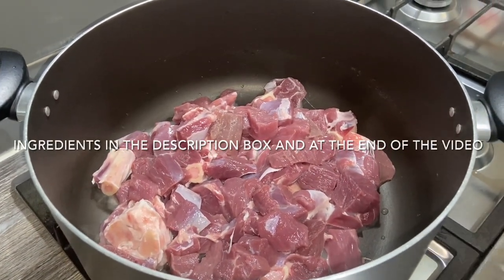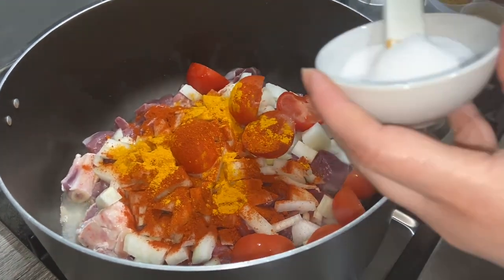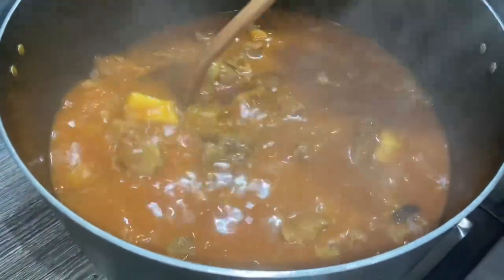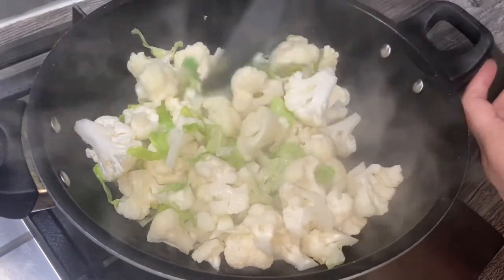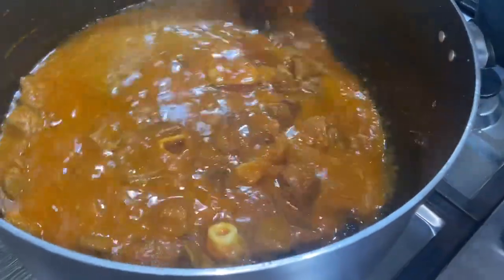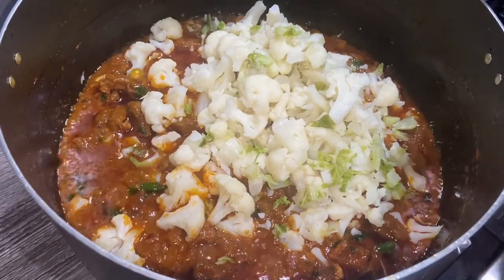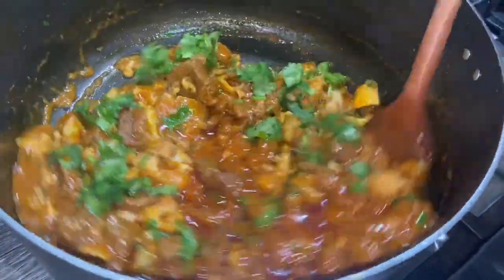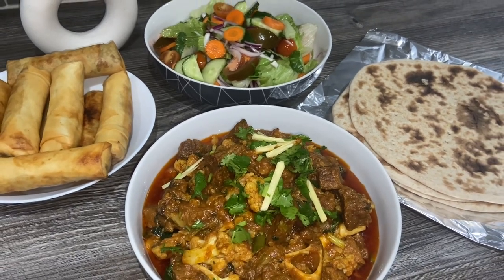DELICIOUS GOBI GOSHT (Cauliflower & Meat) 😍😋 | Nargis Kitchen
Hi Everyone

Ingredients:
- 3lb mutton leg
- 10 cloves garlic
- 2 pieces ginger
- 3 medium onions
- 5 tomatoes
- 1.5 tsp chilli powder
- 2 tbp Kashmiri powder
- 1 tsp haldi
- 2 tsp salt
- 6/7 cloves
- 2 black cardamoms
- 2 pieces of cinnamon sticks
- 1 bay leaf
- Boiling water
- 1 cauliflower bulb
- 1/4 cup oil
- 1 tsp cumin powder
- 3 tsp coriander powder
- Handful fresh coriander
- 2 tsp garam masala

Nargis’ Kitchen ❤️